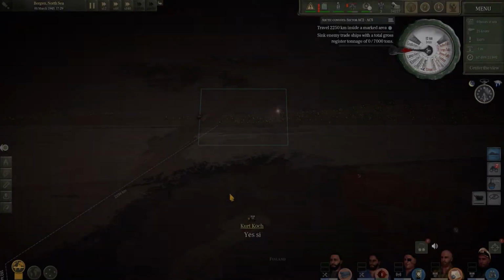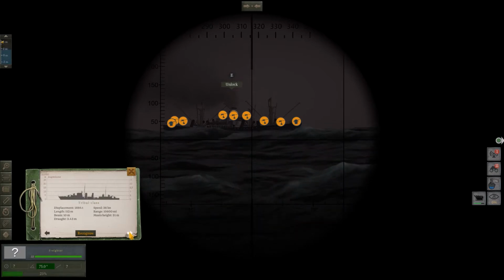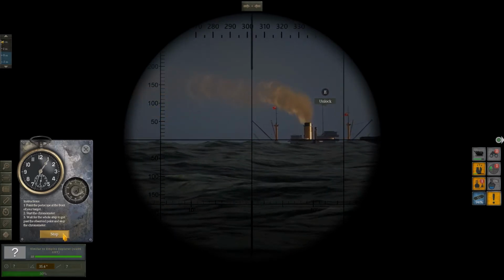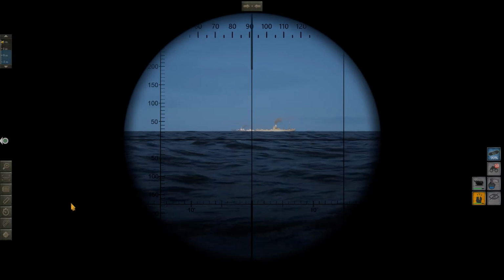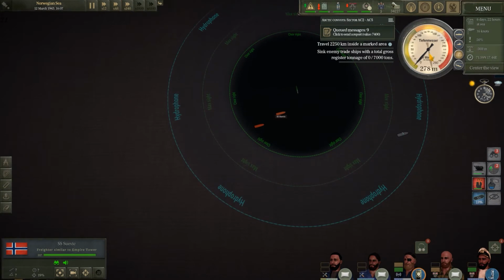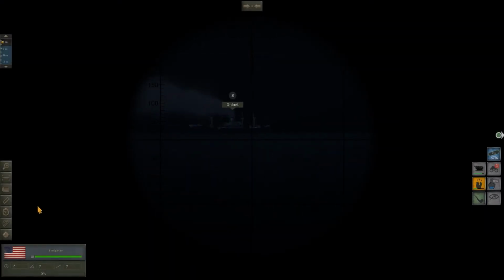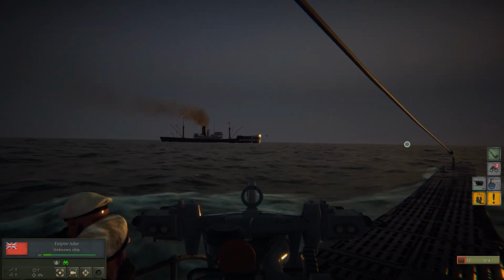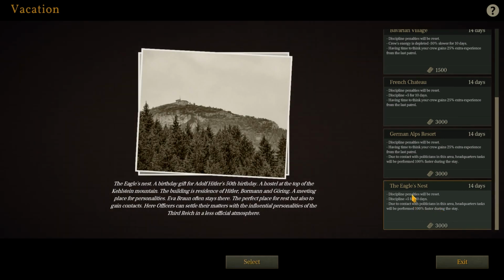UBOAT U-606 EP4 Causing Havoc In The Arctic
Welcome back to another episode of UBOAT onboard U-606. Join me as we head into the Arctic to find enemy ships in the area and cause as much trouble as possible.